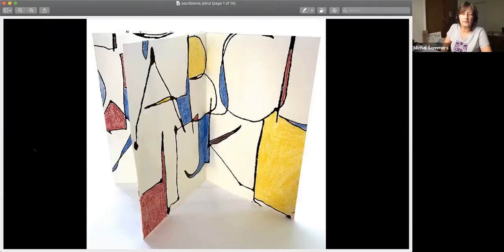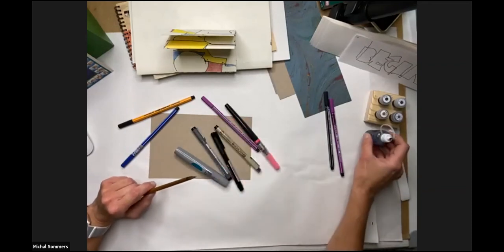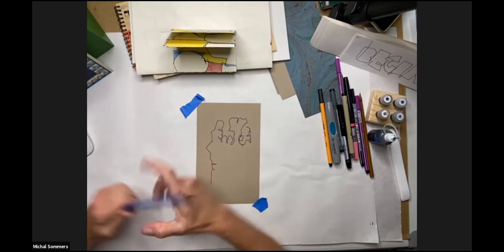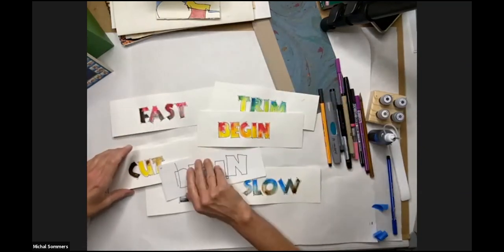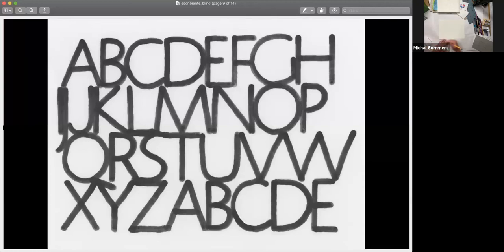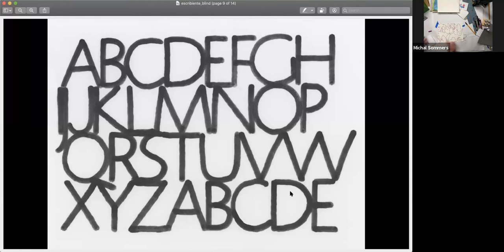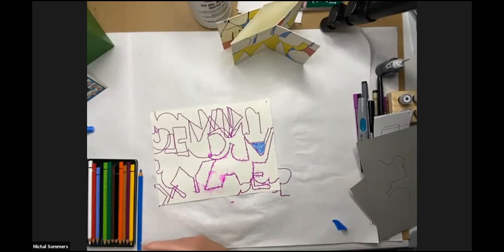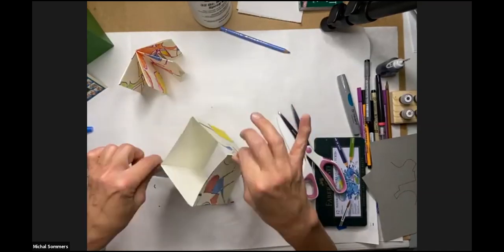Blind Contour Alphabet Book with Michal Sommers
Escribiente September 2020 Program (edited):
Apply a fundamental drawing process to your calligraphy practice in this playful session (supply list below). Every result is unique and surprising as we embrace seeing letters without looking at the paper. Directions for making a book from one sheet of paper will be an option for you to explore.

Michal Sommers is an Escribiente member, artist, educator, designer, and life-long learner. She temporarily moved from the east coast to New Mexico for graduate school in 1990.

SUPPLY LIST:
Paper — Arches Text Wove is recommended, but any paper, any size will work. Try both smaller and larger selections.
Options: charcoal, Canson Mi-Tientes, kraft paper, layout paper, paste paper, mixed media paper
Needle-tip bottle with Sumi ink, or Stabilo Pen 68 or Point 88 Fineliner Pen, Neuland markers or any other favorite pens or markers (watersoluble or not)
Scissors
Protective covering for your workspace

Optional:
your favorite exemplars or calligraphy book with example alphabets
spray bottle with water (something that can be set to mist, for watersoluble markers)
colored pencils, pastels, or paints
bone folder or butter knife
glue stick or double-stick tape

Presentation: "Blind Contour Alphabet Book” with Michal Sommers
Introduction: Elizabeth McKee, Programs/VP
Zoom coordinator; title graphic: Heather Martinez
Editor: Trish Meyer